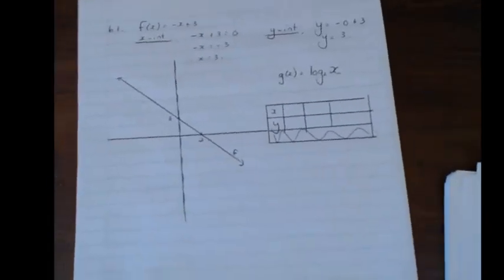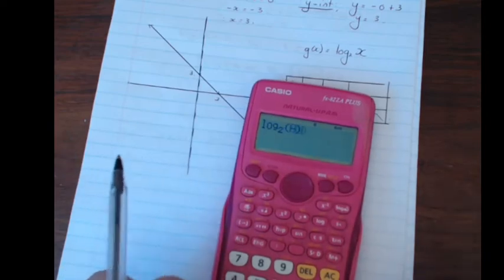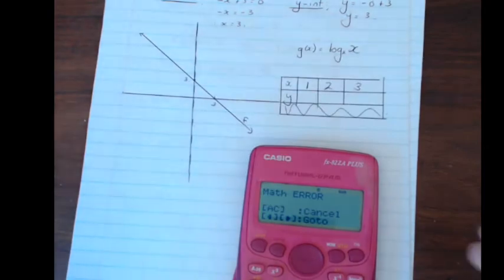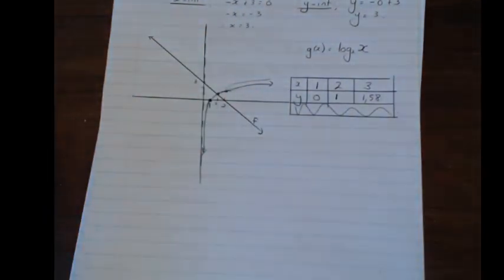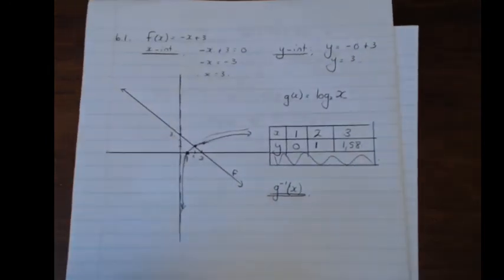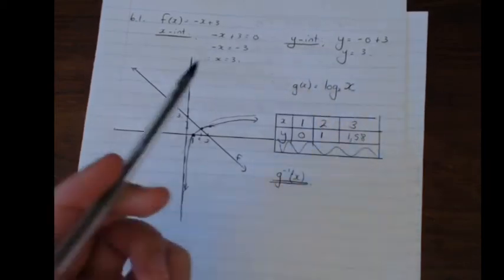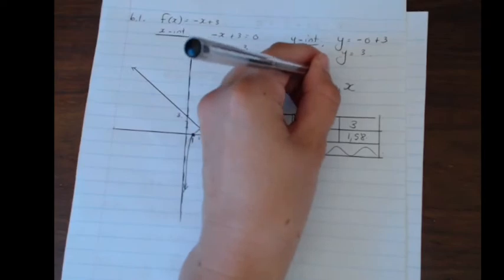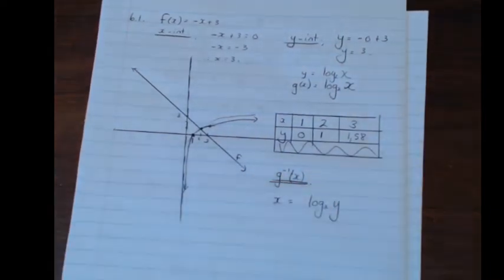Paper 1 Functions - Nov 2016 Q.6